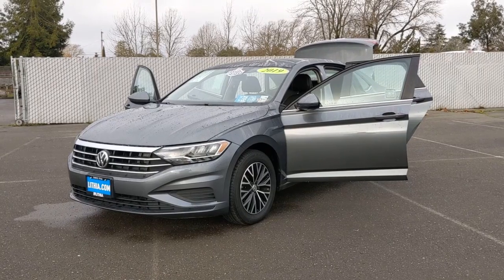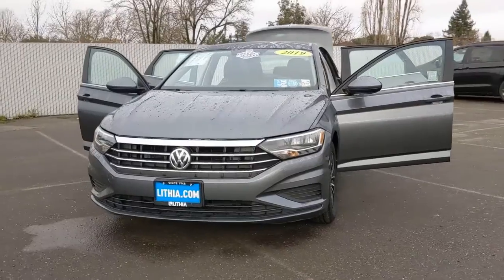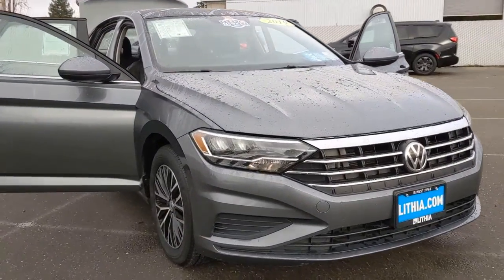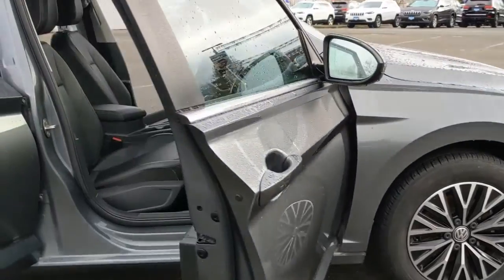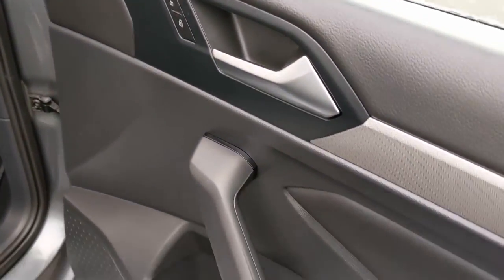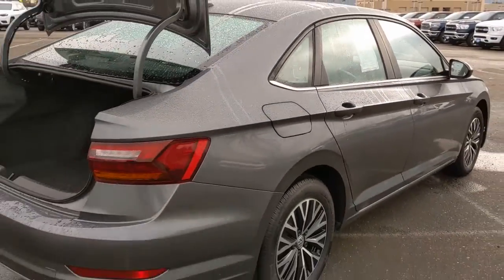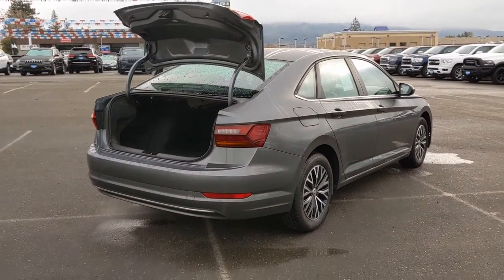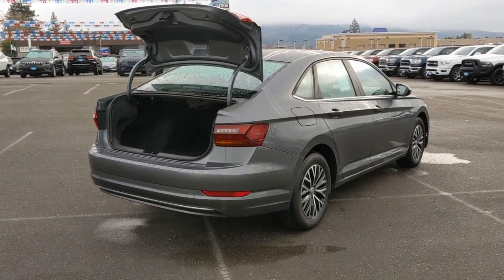2019 Volkswagen Jetta Santa Rosa, Petaluma, Marin, San Francisco, North Bay, CA KM173894R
Platinum Gray Metallic Used 2019 Volkswagen Jetta available in Santa Rosa, California at Lithia Chrysler Jeep Dodge of Santa Rosa. Servicing the Petaluma, Marin, San Francisco, North Bay, CA area.
2019 Volkswagen Jetta SE Auto w/ULEV - Stock#: KM173894R - VIN#: 3VWCB7BU1KM173894

2727 Dowd Dr.

CARFAX 1-Owner. EPA 40 MPG Hwy/30 MPG City! $1500 below Kelley Blue Book! Moonroof Heated Seats Dual Zone A/C Keyless Start Blind Spot Monitor Apple CarPlay Turbo Charged Engine Aluminum Wheels Back-Up Camera CLICK ME! KEY FEATURES INCLUDE: Sunroof Heated Driver Seat Back-Up Camera Turbocharged iPod/MP3 Input Bluetooth Aluminum Wheels Keyless Start Dual Zone A/C Apple CarPlay Blind Spot Monitor Cross-Traffic Alert Smart Device Integration Heated Seats MP3 Player Keyless Entry Steering Wheel Controls Child Safety Locks Heated Mirrors. VEHICLE REVIEWS: The Jetta feels quick around town thanks to the solid torque output from the turbocharged engine. It also handles curves well staying controlled and stable. -Edmunds.com. Great Gas Mileage: 40 MPG Hwy. EXCELLENT VALUE: This Jetta is priced $1500 below Kelley Blue Book. BUY WITH CONFIDENCE: CARFAX 1-Owner Plus government fees and taxes any finance charges $85 dealer document processing charge any electronic filing charge and any emission testing charge. (Eff 7/1/12). Price contains all applicable dealer incentives and non-limited factory rebates.